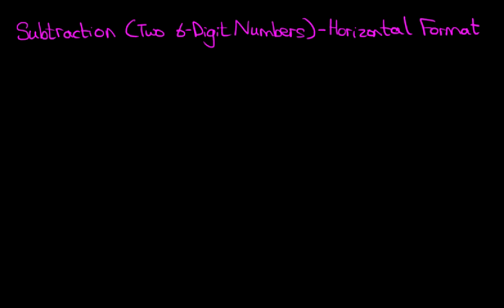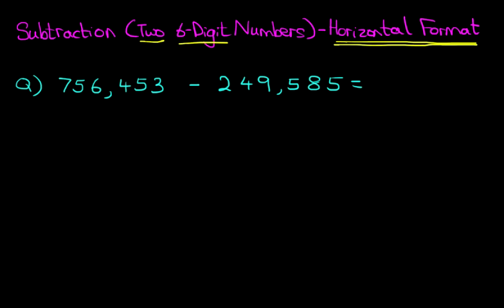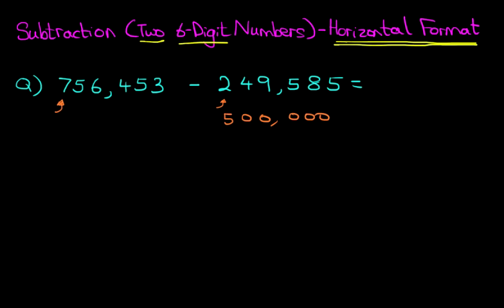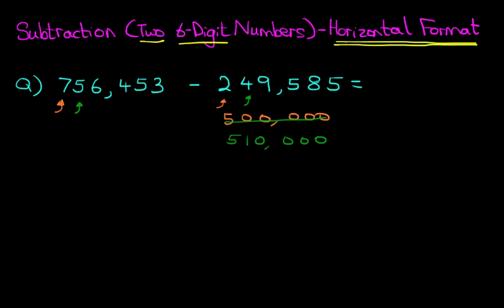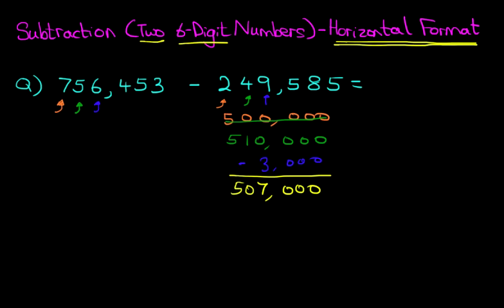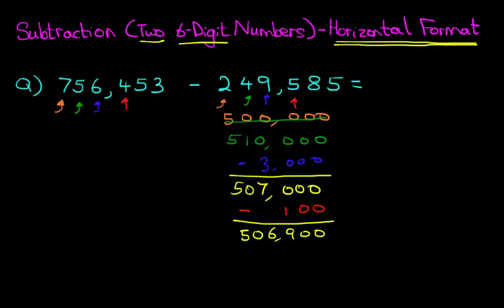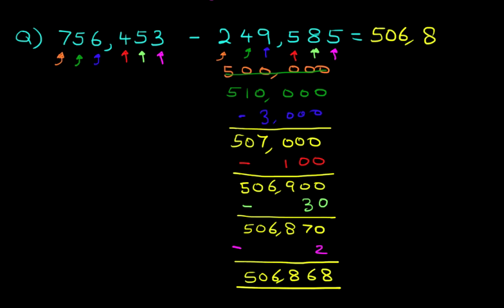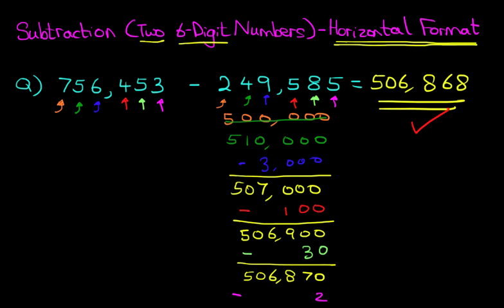Subtraction (Two 6-Digit Numbers) - Horizontal Format